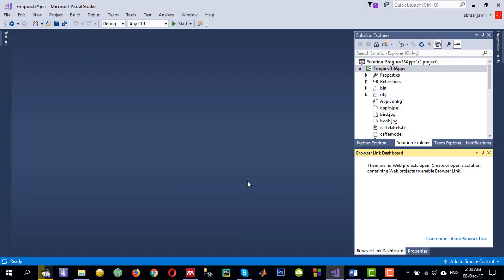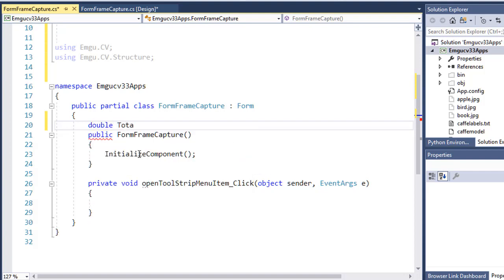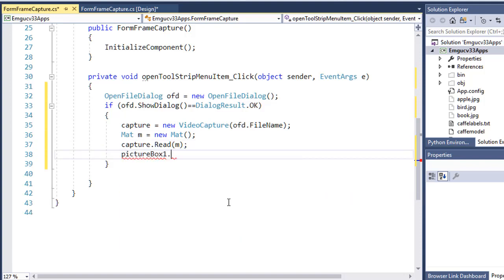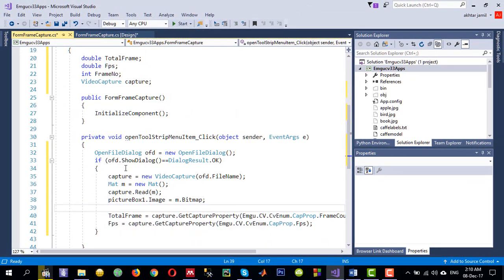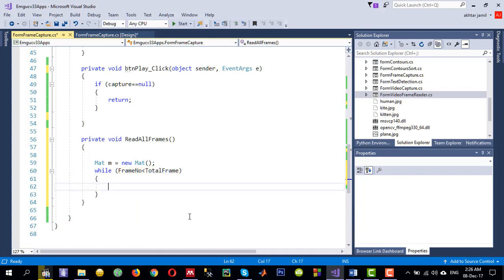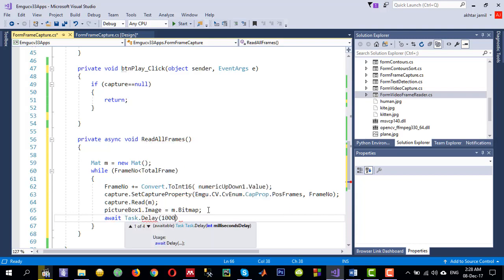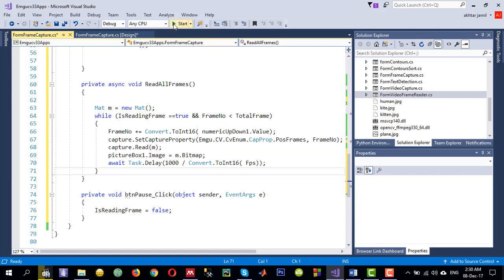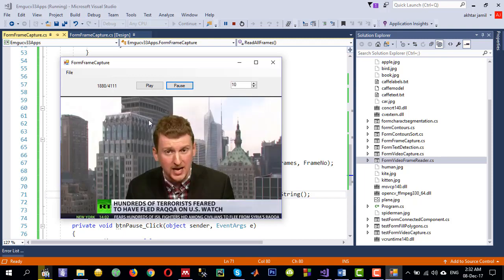Emgucv # 20: Capture a particular Frame from video in Emgu CV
This tutorial shows how to read a particular video frame in Emgu CV using VideoCapture class and C# language.  In addition, sometimes we may not require to read consecutive frames from video. Rather we need to read every Nth frame. This video tutorial does exactly this, ie to read every Nth frame from videos.

FURTHER INFOMATION